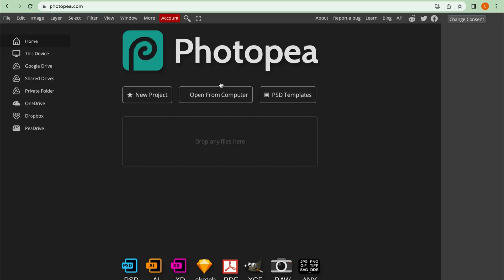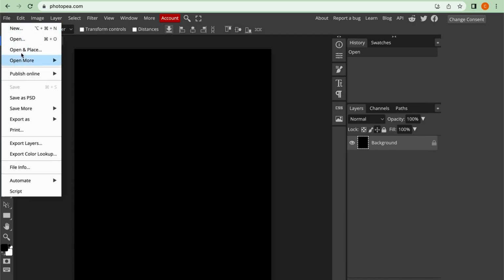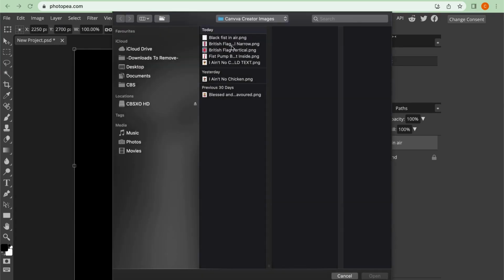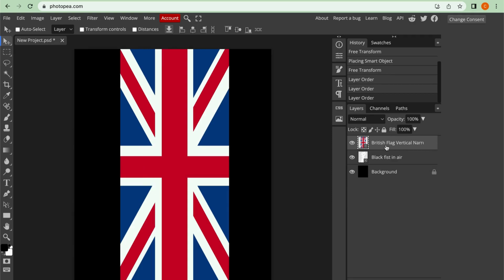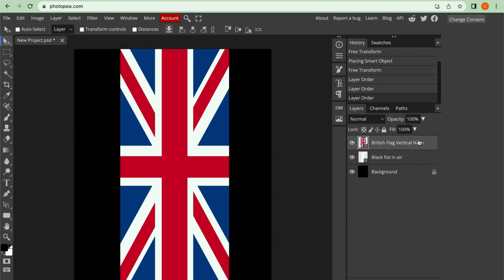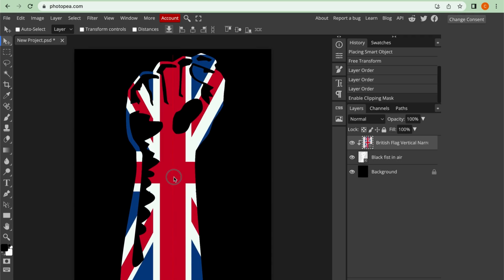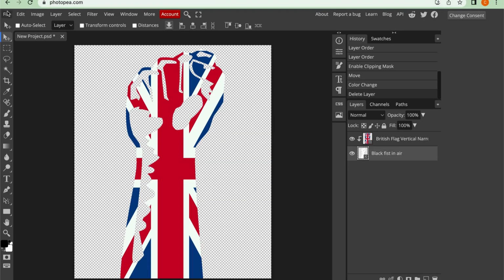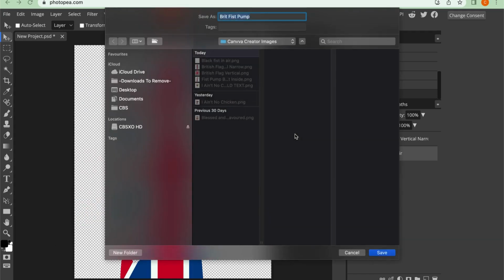How to Place An Image Inside An Image Using Photopea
In this video, I show you how to take a image and place it directly into another image using

If you're new to Canva and would like to give it a try, here is a 👈 to sign up.